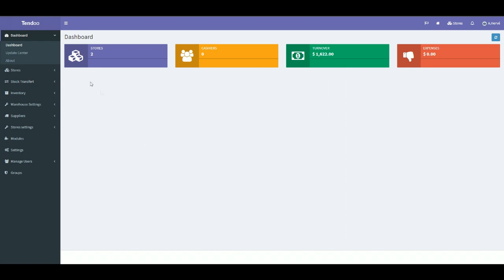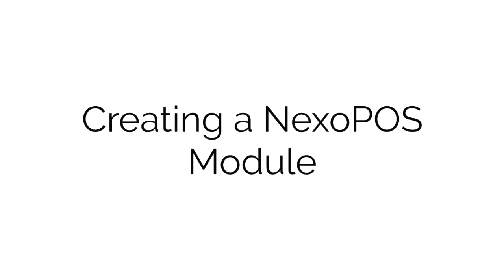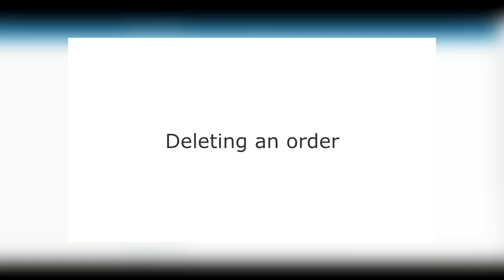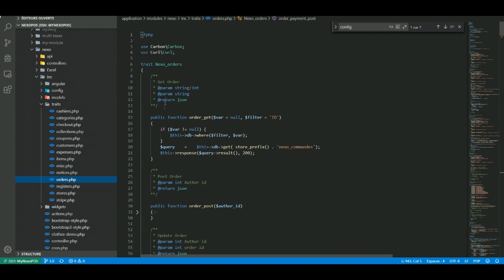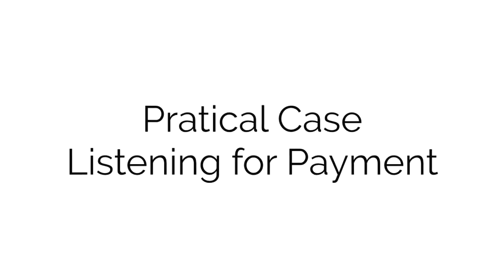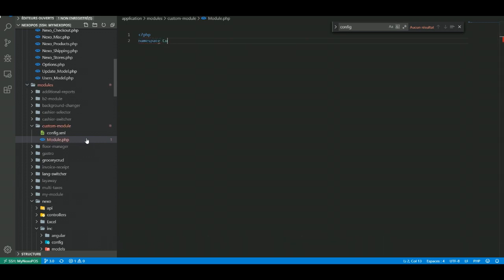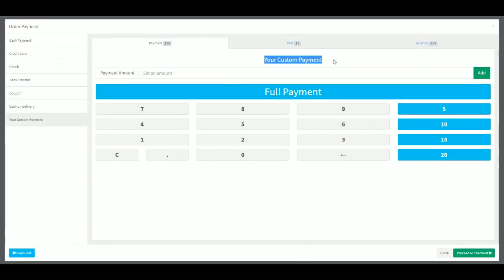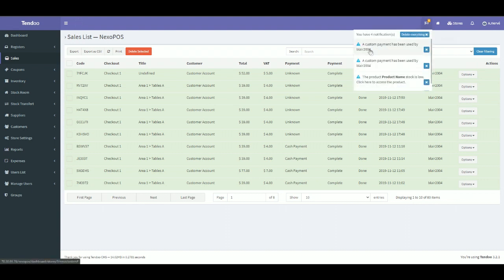How to extend NexoPOS using existing hooks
This tutorial will show you how to extend NexoPOS using the existing Hooks.